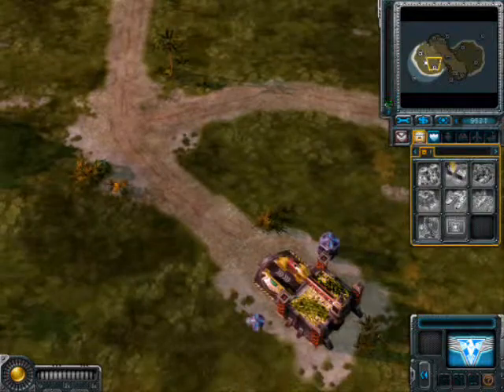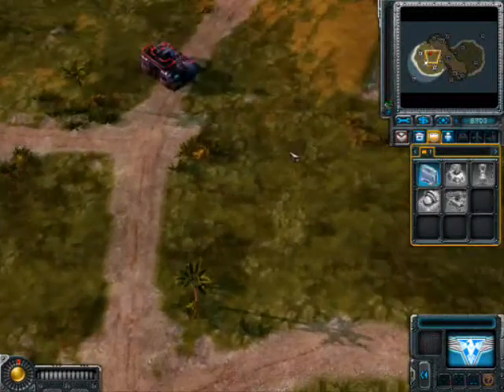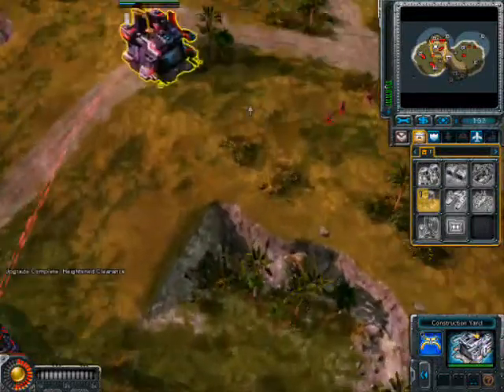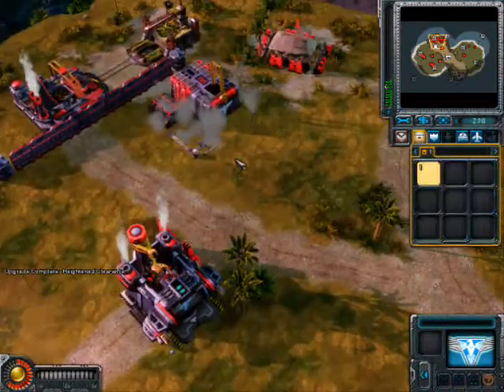Jonny's Ra3 Tips&Tuts #1: Basic allies base building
I meant to say to remember to expand towards the center of infinity isle but I forgot, however this is just basic crap.